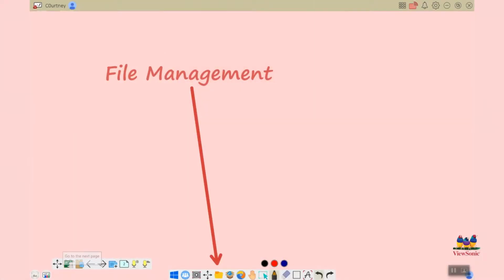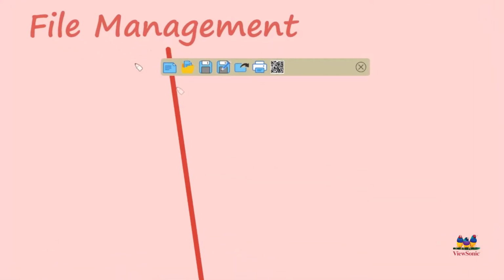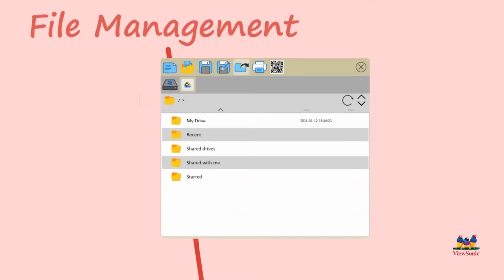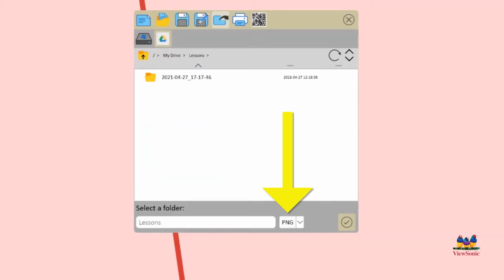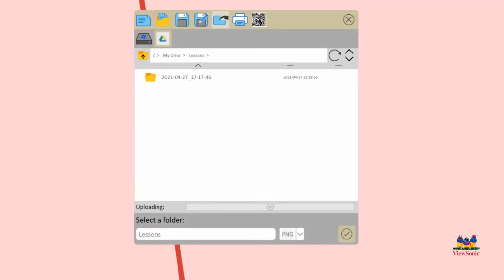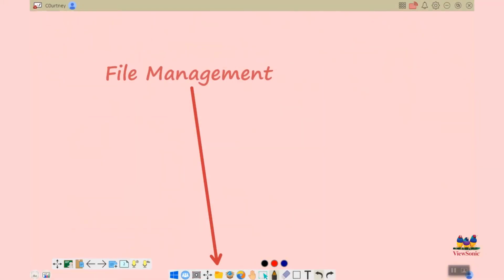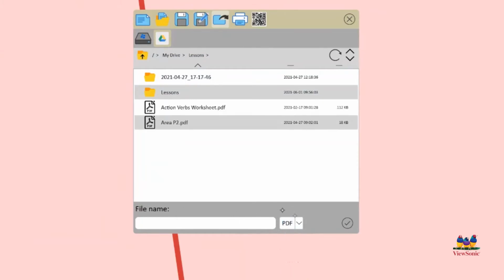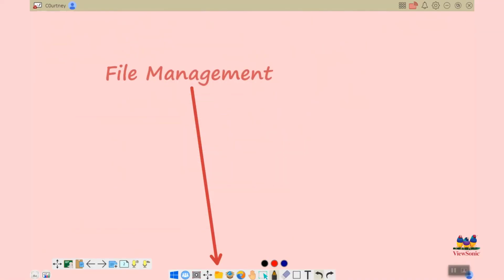myViewBoard: Exporting Your Whiteboard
The File Management tool allows you to save and export files to a number of different formats including PNG, JPG, PDF and others.